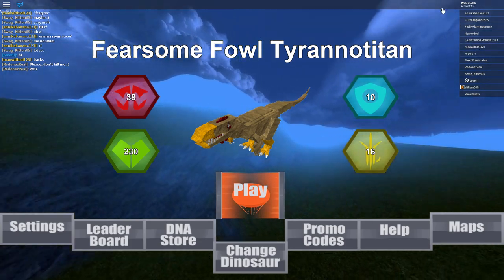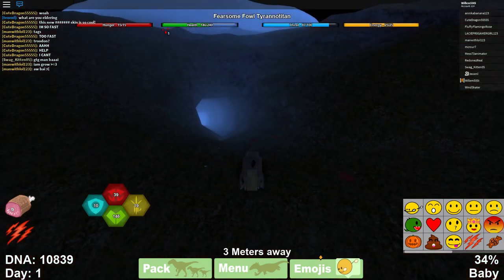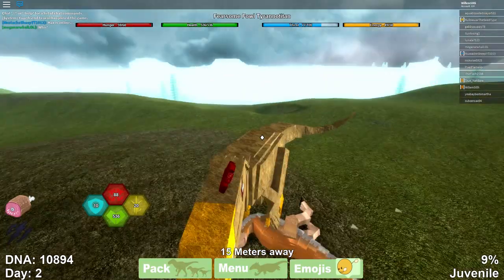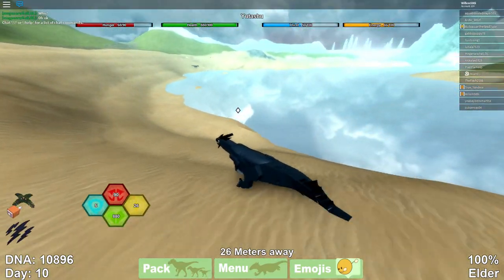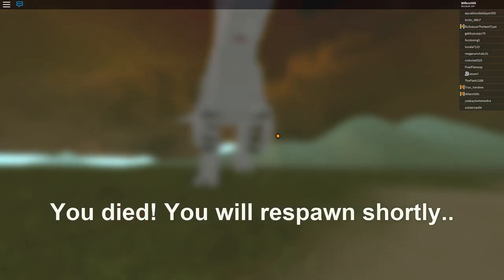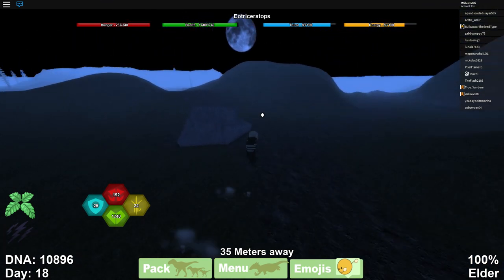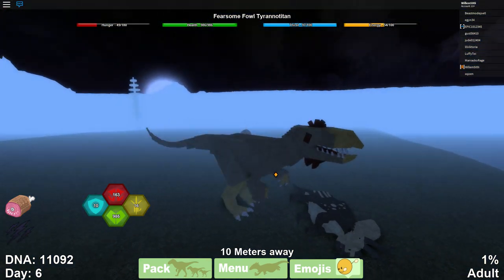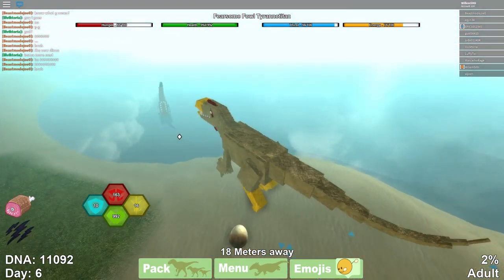Dinosaur Simulator: Eldering Fearsome Fowl Tyrannotitan